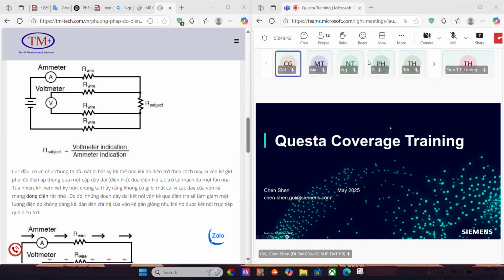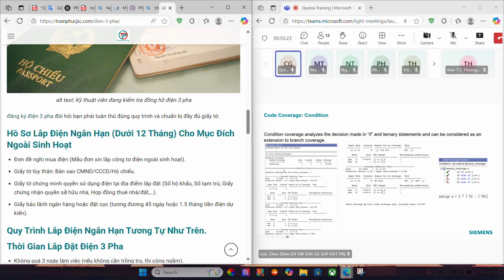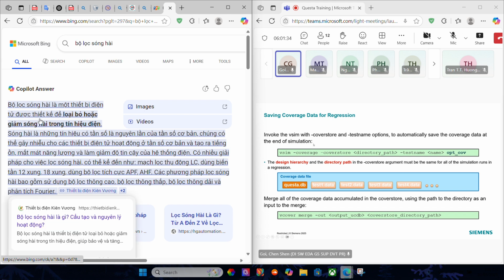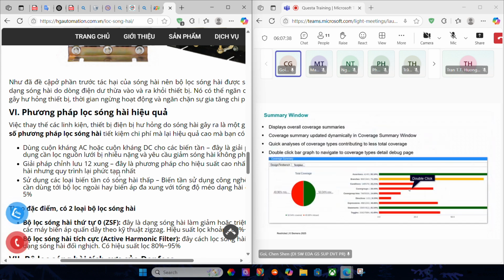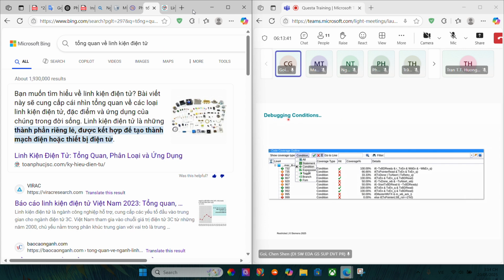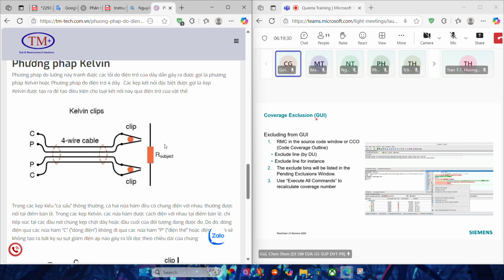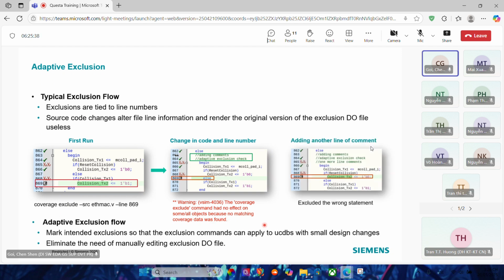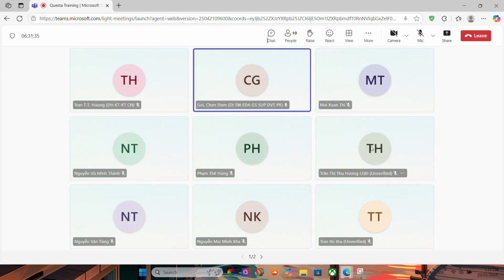Part 4 - Recording 2025 05 20 153549